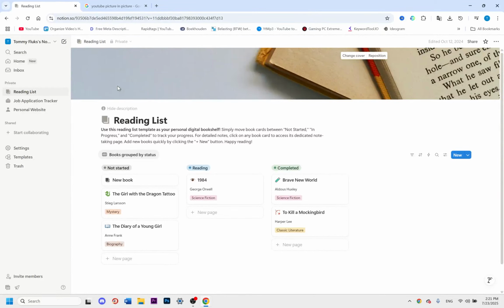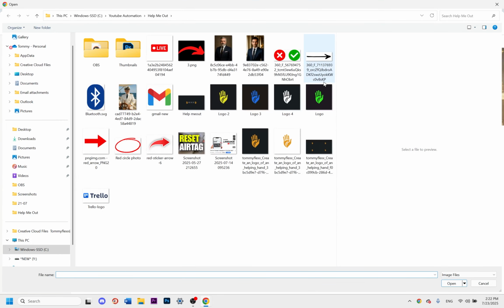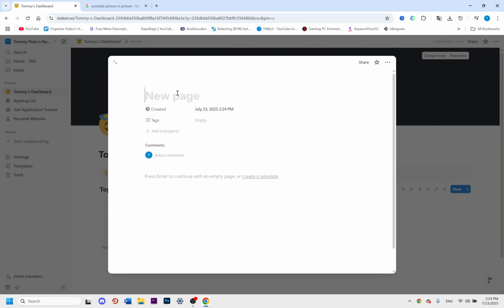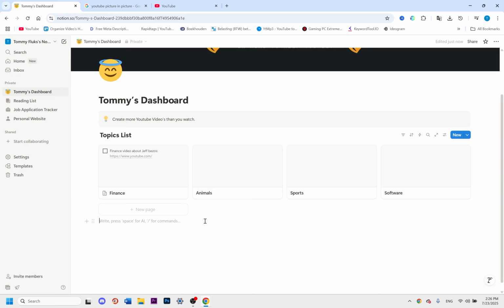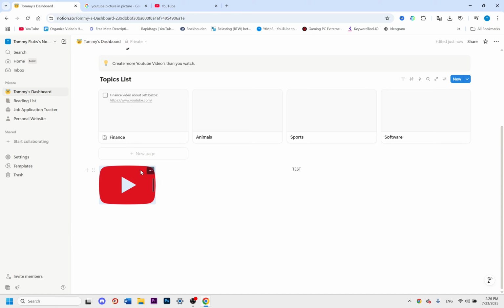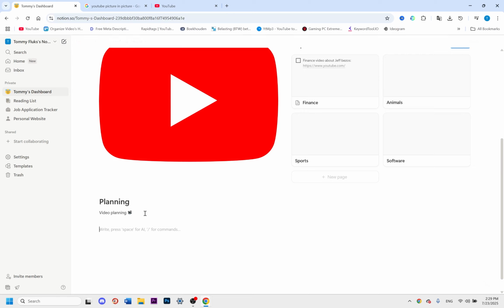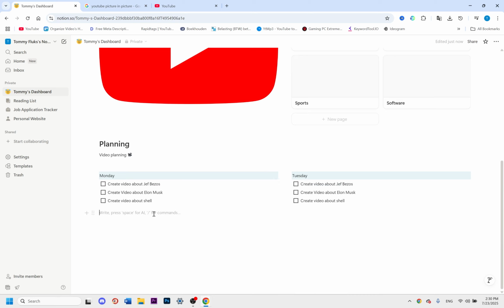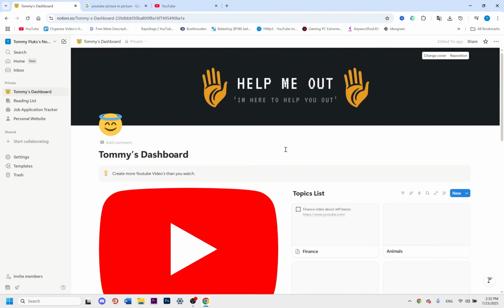How to USE Notion For BEGINNERS!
How to USE Notion For BEGINNERS! In this video you learn how to use Notion for beginners, navigate the Notion interface, create pages and databases, organize notes and tasks, and use Notion's key features to manage your work and information.